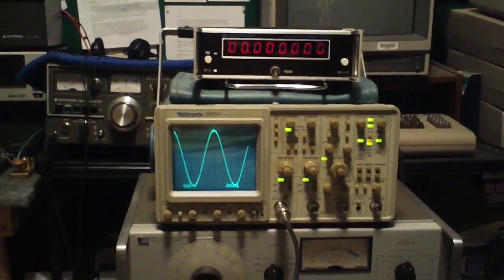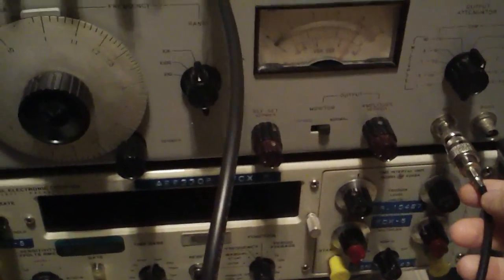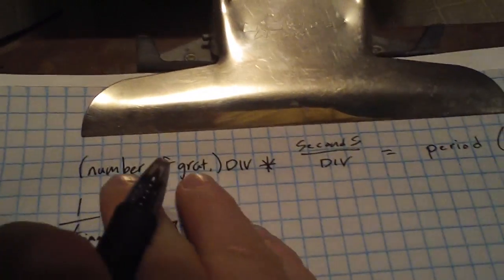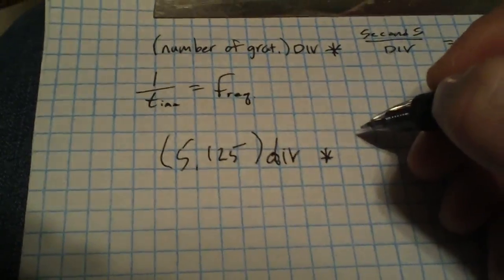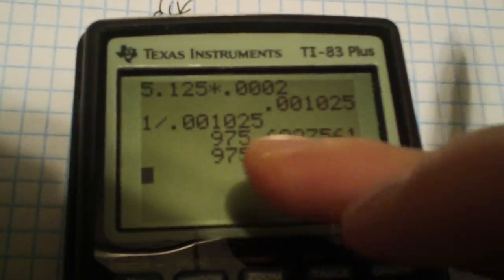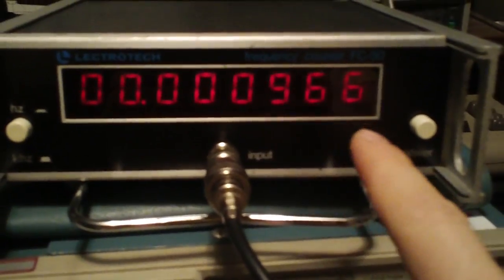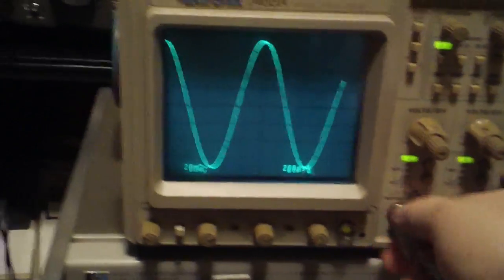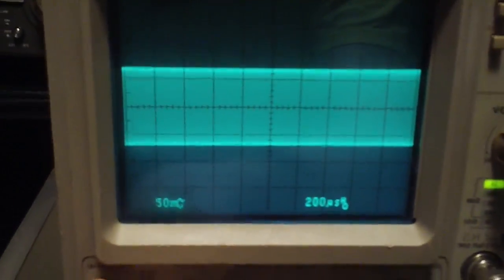Making a frequency measurement via my Tek 2465A and some simple math.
Giving the timebase on my Tek 2465A it's first workout.  Also, fun with the HP652A Test Oscillator and Lectrotech frequency counter.  Thanks to Alan - W2AEW for his educational video on this same subject.

Major goof here...at around 5:24 when I said 100 Hz off, I actually meant 10 Hz off.  So the equipment seems to be in much closer agreement than what I stated in the video.  That's what I get for doing everything live, but it's so much more fun that way!